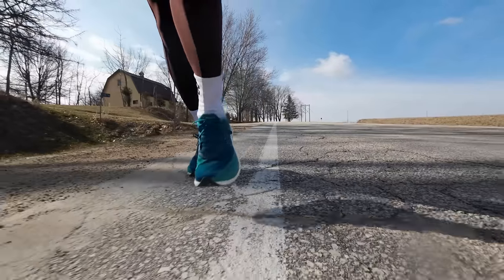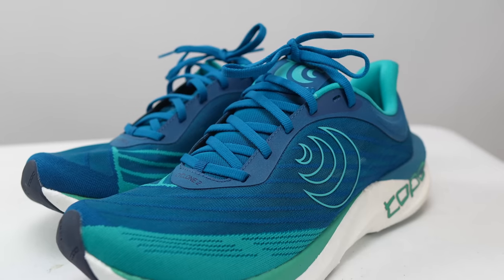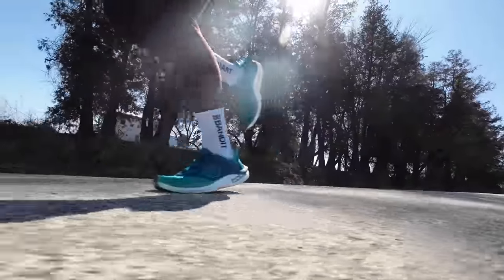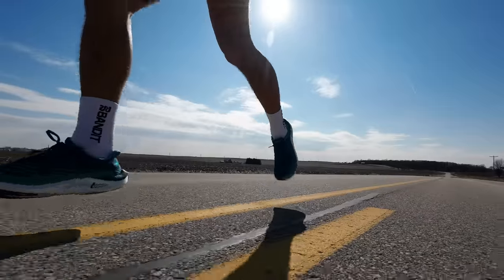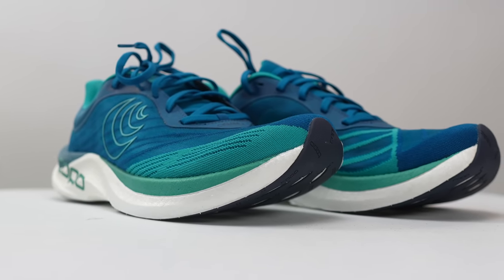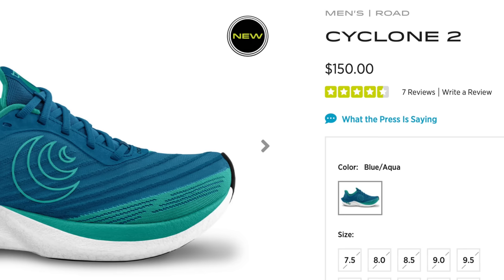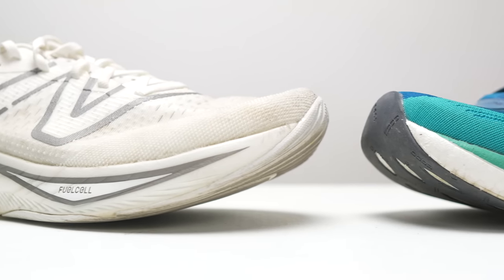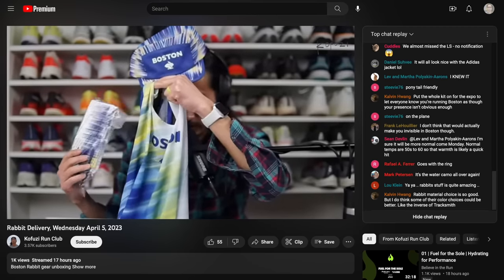The Best Shoe You've Never Heard Of - Topo Cyclone 2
This is the best shoe you’ve never heard of. But with an excellent pebax midsole and a surprisingly comfortable upper, the Topo Cyclone 2 deserves a spot in your running vocabulary.

0:43 disclosures
1:05 specs
3:14 what’s it like
6:42 best for
7:02 pairs with
8:22 buying guide

Bandit is my performance apparel and accessories sponsor in my buildup to the Boston Marathon 2023.